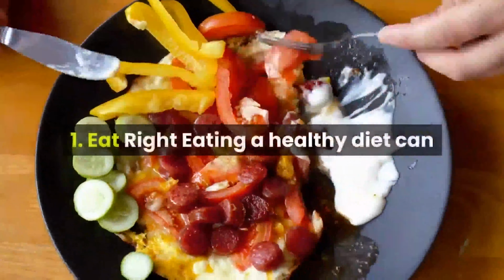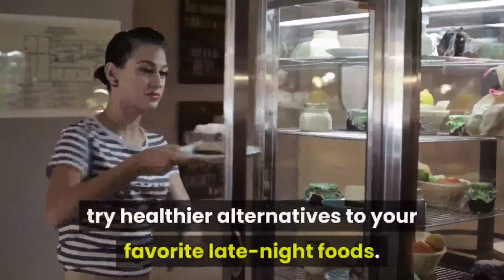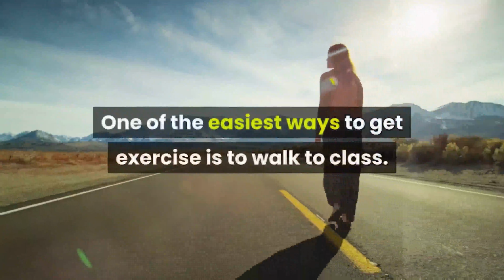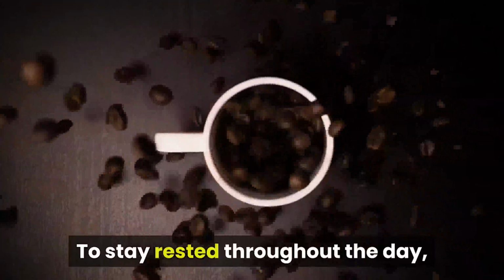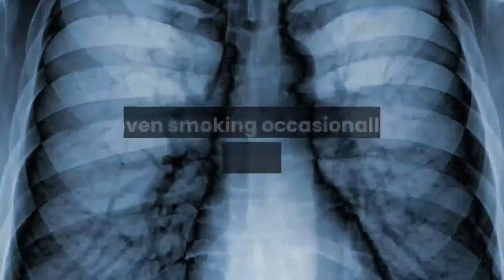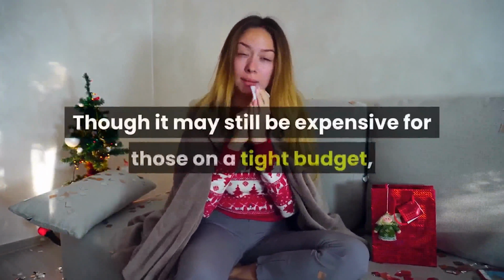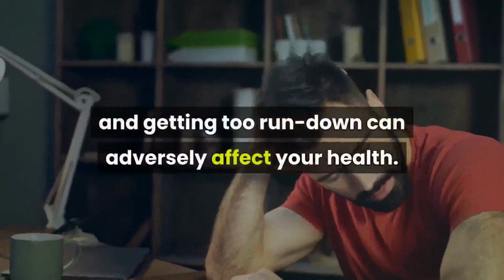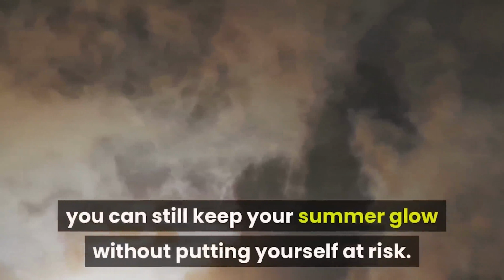10 Tips To Stay Healthy in College 2021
10 Tips To Stay Healthy in College 2021

1. Eat Right

Eating a healthy diet can help boost students’ immune systems, help students to maintain a healthy weight and can improve their overall health. Sometimes it may seem difficult to eat healthy in college when your meal choices consist of the cafeteria or fast food restaurants, but there are easy ways to make adjustments in your eating habits. First, always eat breakfast. This may be difficult when you’re rushing out the door to get to that 8 a.m. classes, but grabbing a granola bar or banana goes a long way in keeping you from overeating throughout the day.

2. Exercise

Fitting exercise into a busy college schedule can be difficult, but most college campuses make it easy for students to get exercise. One of the easiest ways to get exercise is to walk to class. Depending on your class schedule, this could add anywhere from 20 minutes to an hour of exercise every day. Most colleges offer physical fitness classes and intramural sports programs, so take advantage of these for a fun way to get exercise. Also, most colleges offer free or reduced memberships to gyms.

3. Get enough sleep

Though you may be tempted to pull an all-nigher to study for an exam or stay out until 3 a.m. partying with friends, make sure you don’t make that a habit. Sleep deprivation can lead to reduced brain function, fatigue, headaches and weight loss or gain. College students need between seven and nine hours of sleep and getting this amount can improve overall health.

4. Wash your hands

With flu season just around the corner, washing your hands can be a savior for college students who can’t afford to miss class because of the flu. College students are always in close contact with others: through classes, living situations with roommates, walking around campus, and it is very easy to catch colds or viruses. Studies have shown that simple hand-washing can help prevent a large number of illnesses.

5. Don’t smoke

Everyone has heard the many life-threatening risks smoking poses, and even smoking occasionally can still put you at risk for ailments like lung cancer, heart disease and emphysema. For those looking to quit, check out your student health center for programs to assist you.